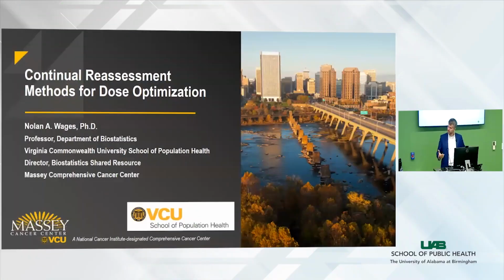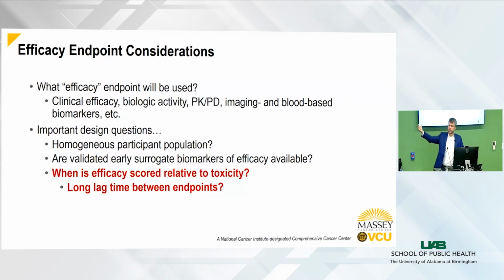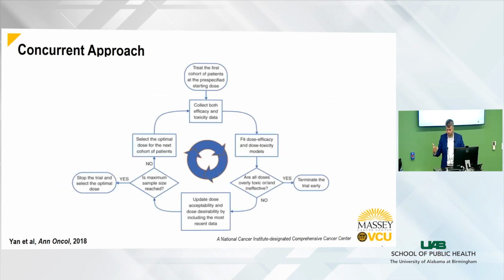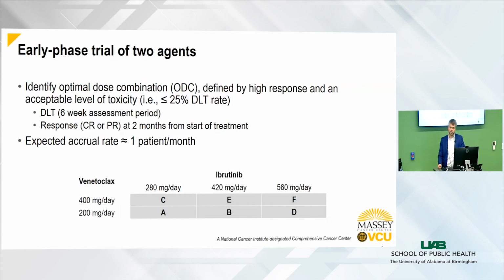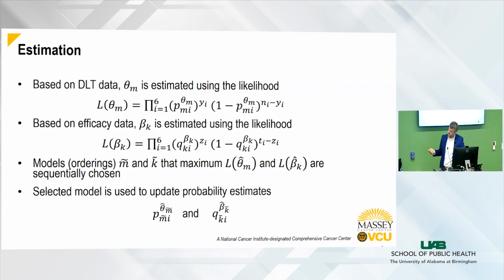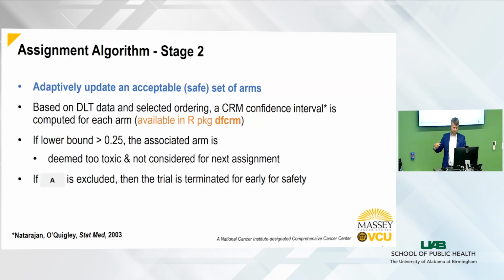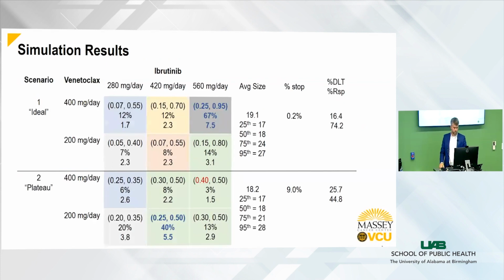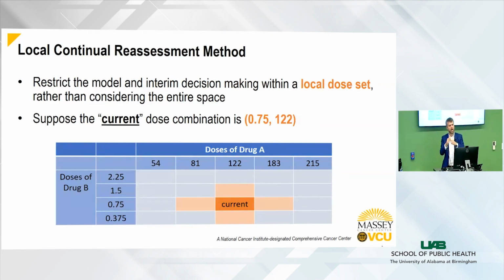BST Seminar | Continual Reassessment Methods for Dose Optimization | UAB School of Public Health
Speaker:
Dr. Nolan Wages